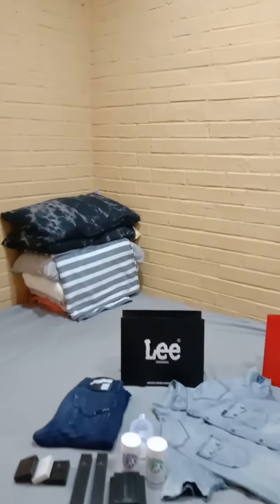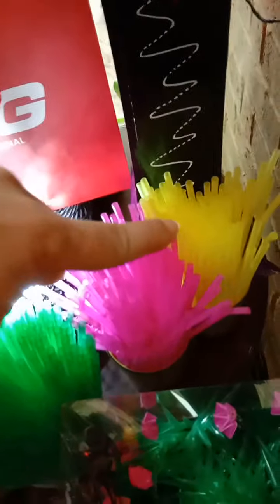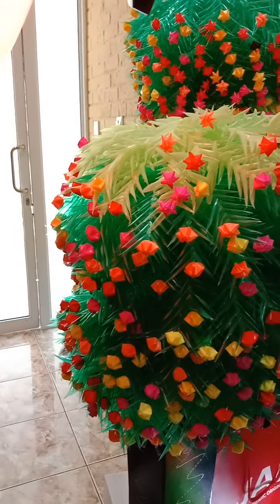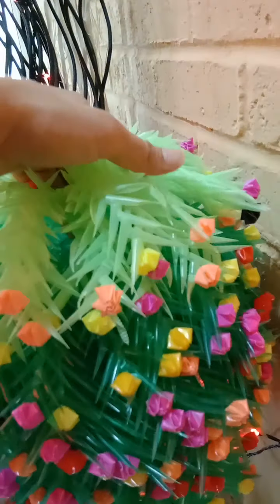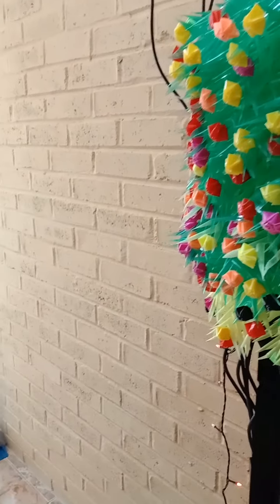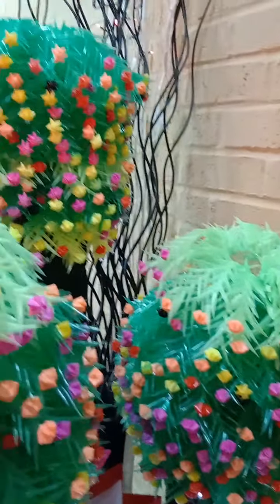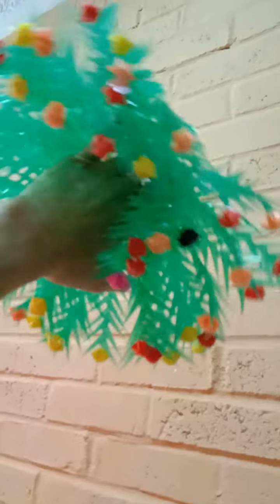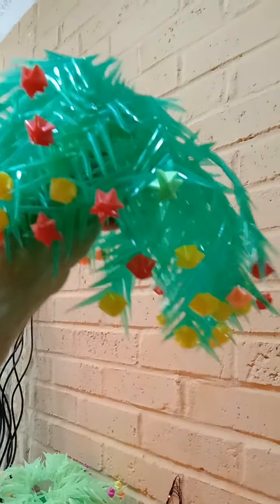almost Christmas season already ,now here we go in my room there is a beautiful flowers.